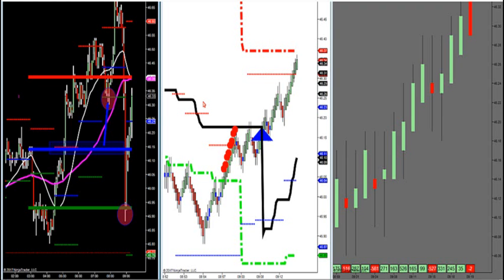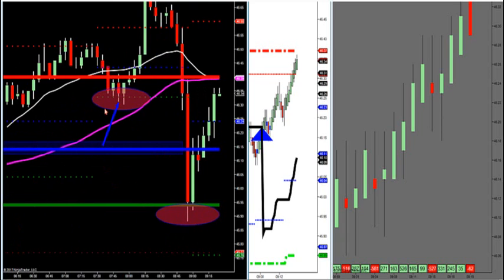7-14-17 How To Trade The News With Profile Levels. -- DayTradingTheFutures.com